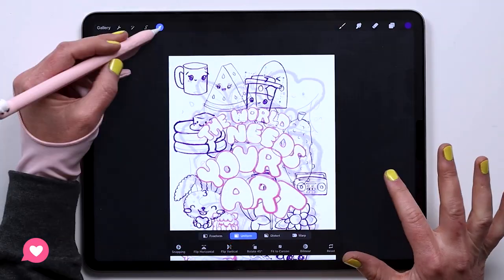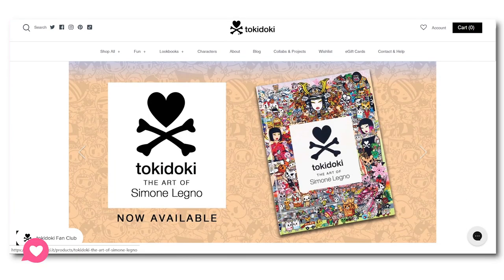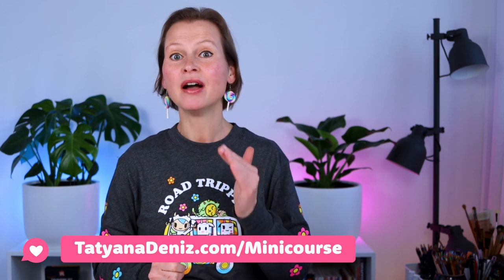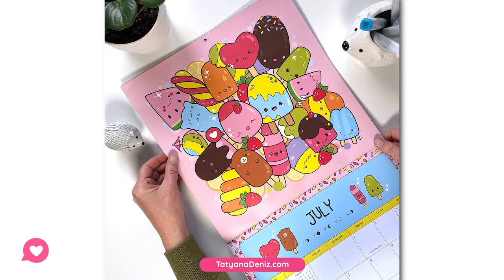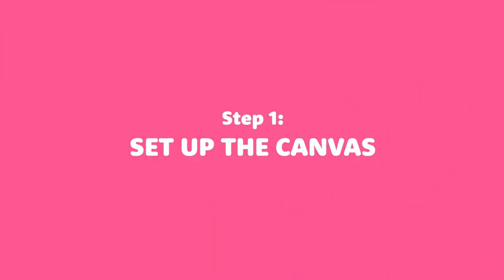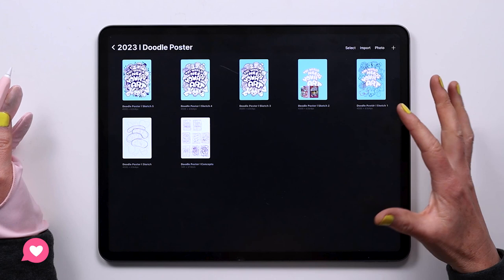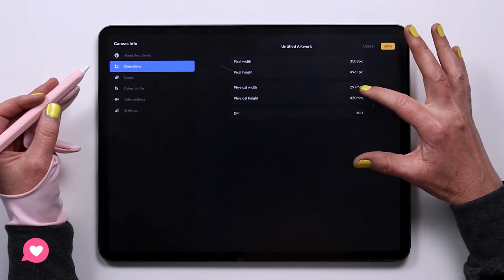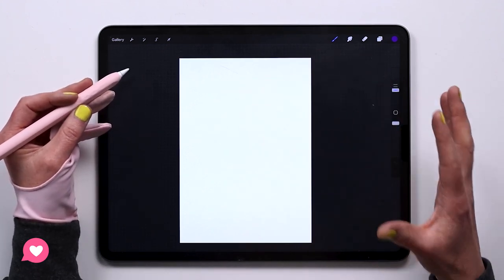Create a FULL PAGE doodle in Procreate – complete step-by-step tutorial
Let's create a full page doodle in Procreate step-by-step. In this tutorial I show you ALL the steps: choosing characters, creating a layout, outlining, adding textures. I KNOW you will create something very cool with it. 😊

CHAPTERS
00:00 - Tutorial roadmap
05:40 - Step 1: Set up the canvas
11:06 - Step 2: Select your characters
17:03 - Step 3: Block out the big shapes
38:24 - Step 4: Outline
42:13 - Step 5: Add textures and decorations
50:23 - Next Steps

🧤 My drawing glove
💎 Screen protector
🐮 My cute Apple pencil case